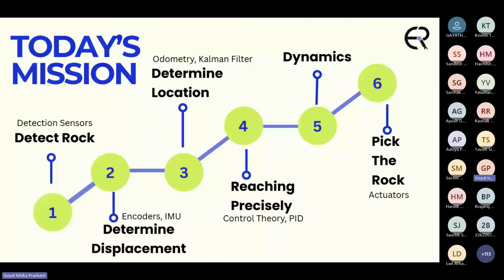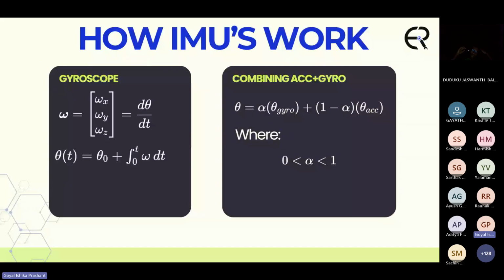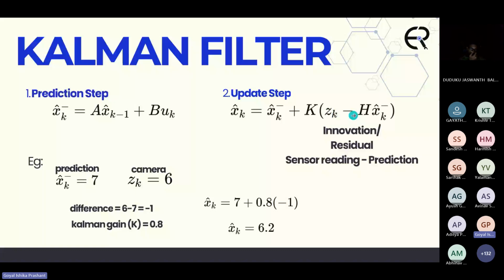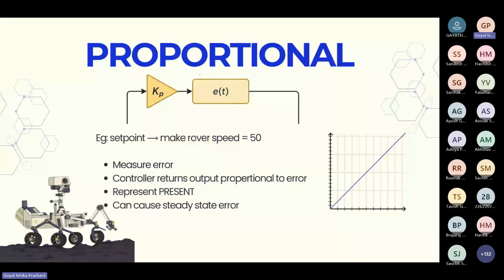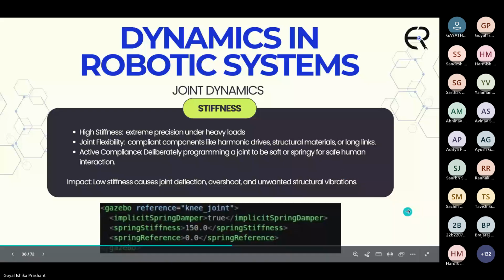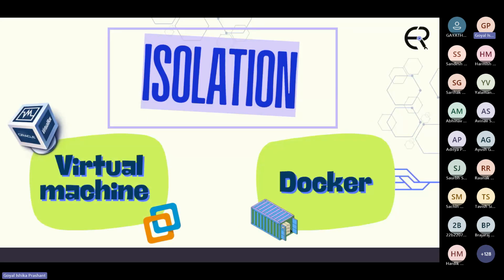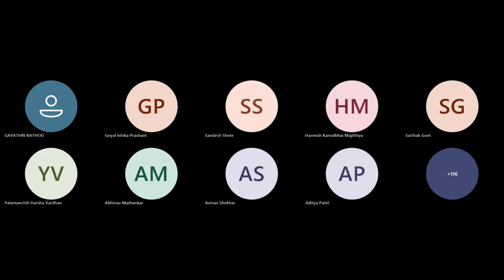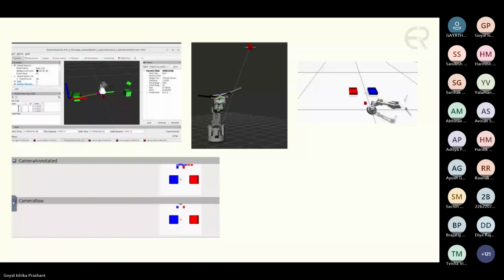Session 2 — Mechatronics From Perception to Action 20260609 190055 Meeting Recording